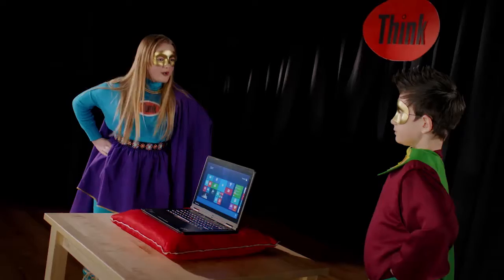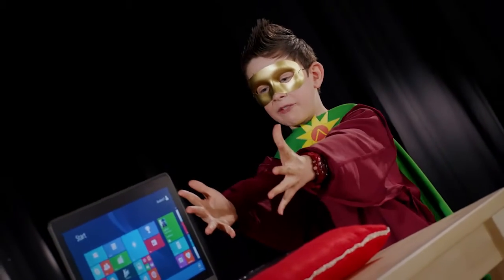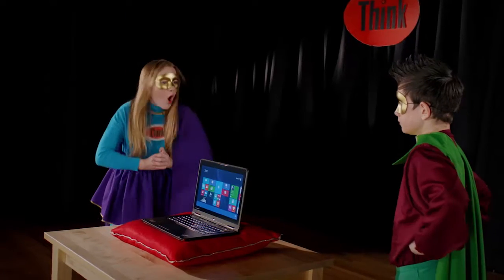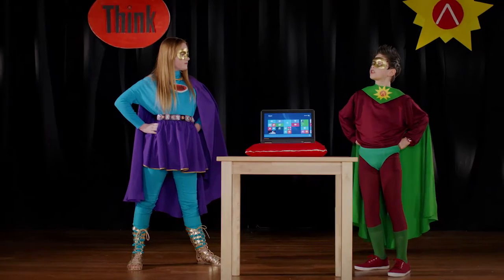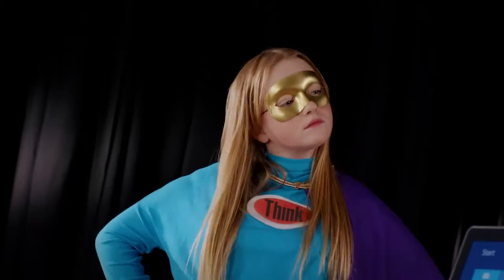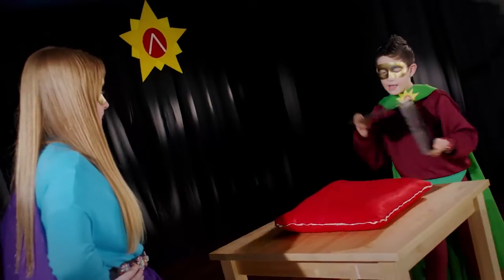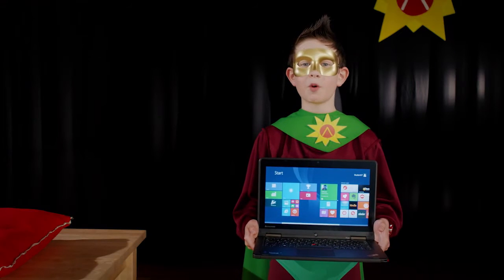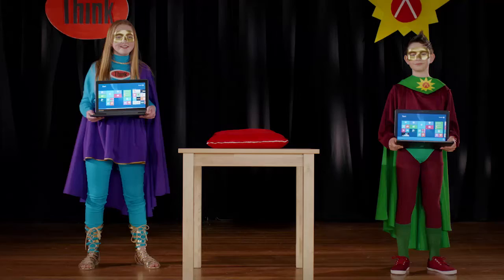ZAP! POW! BAM! Lenovo Superheroes in Action with the ThinkPad Yoga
Watch the video to see our all-new superheroes discover the ThinkPad Yoga multi-mode computer.